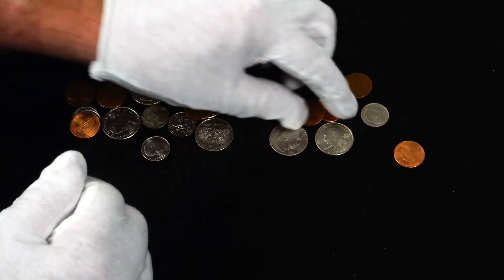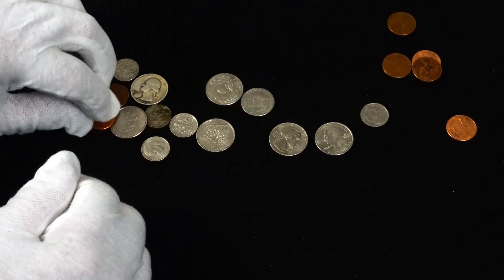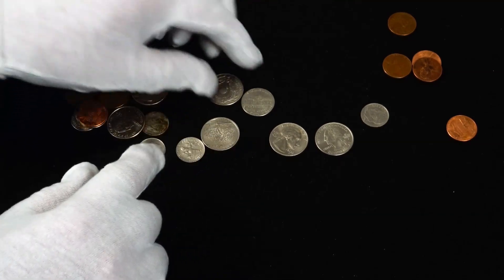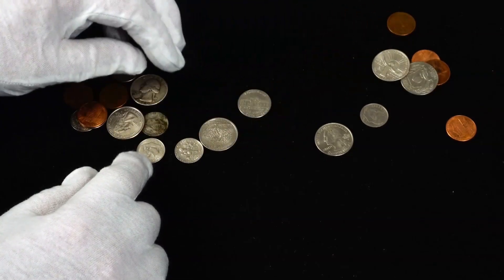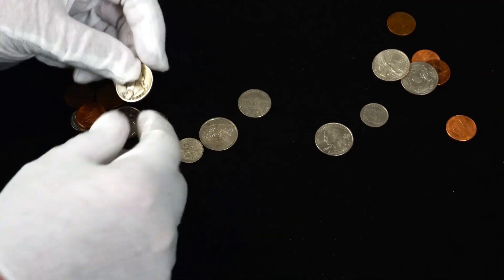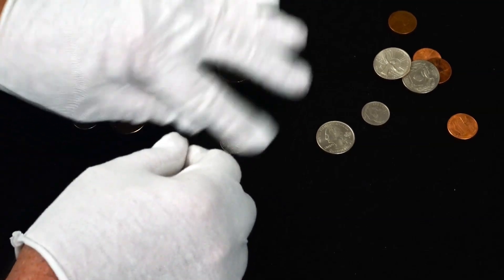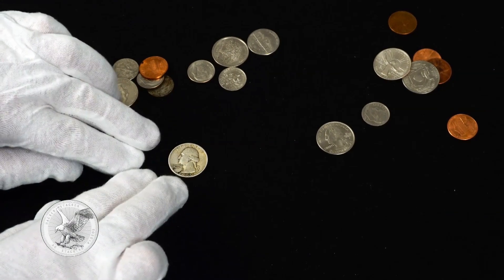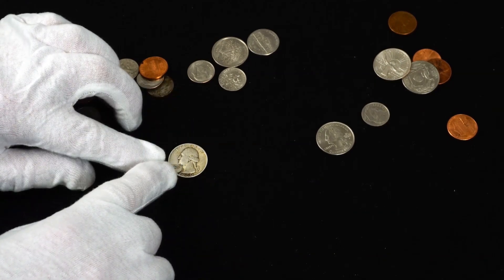Get Junk Silver for Face Value!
How to get 90 and 40% silver for your stack without paying spot plus premium.